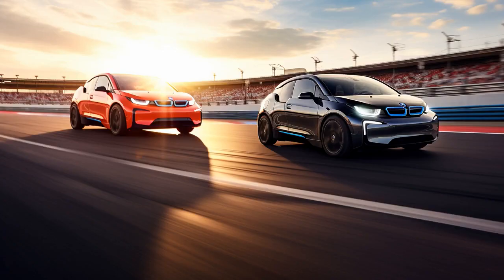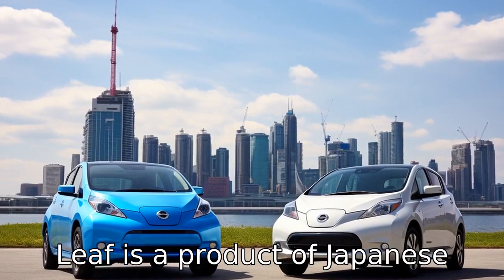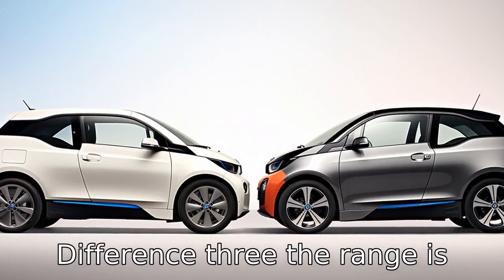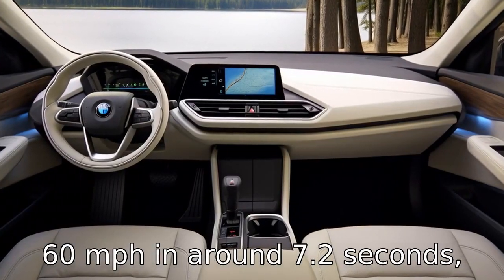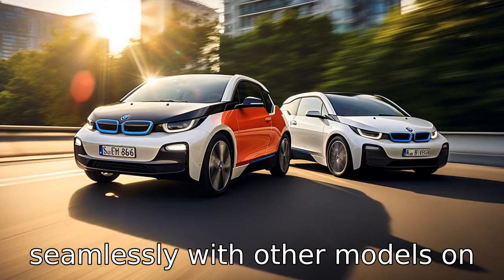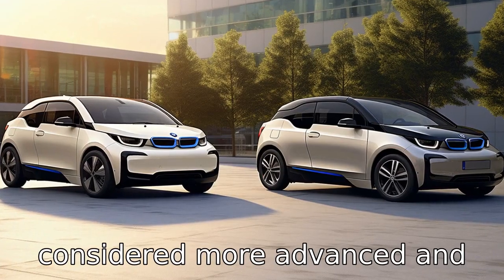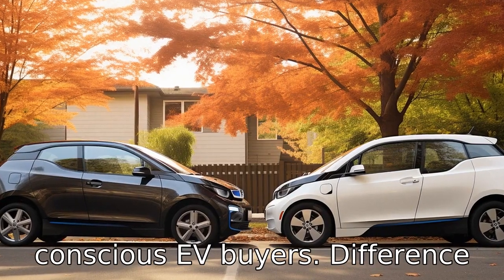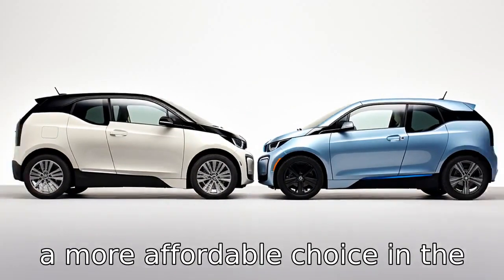11 Differences: BMW I3 vs. Nissan Leaf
In this video, we're putting the BMW i3 and Nissan Leaf in a head-to-head comparison. We'll analyze the German and Japanese design ethos, compare their performance, range, and acceleration times, and examine their exterior and interior design quality. We'll also investigate infotainment and technology, safety features, pricing, sports variants, and the difference in ownership and maintenance costs. Watch to find out which prestigious electric vehicle comes out on top.